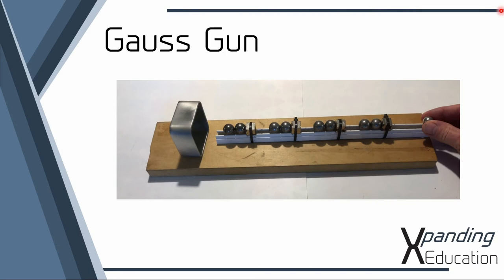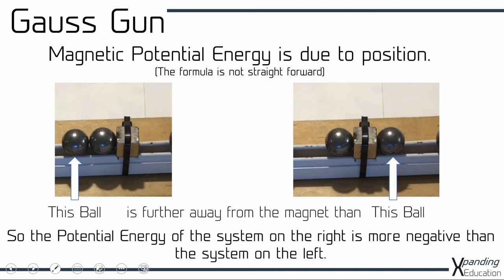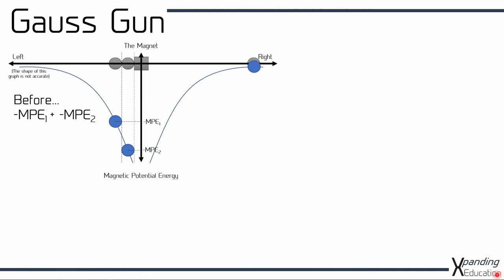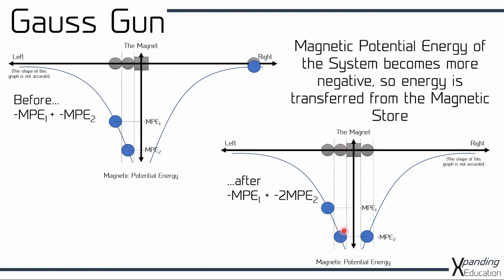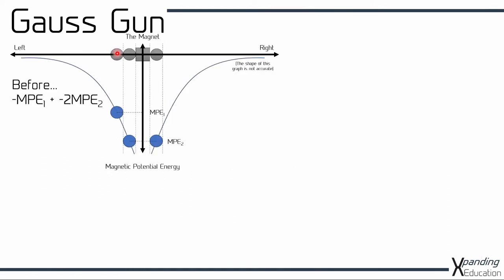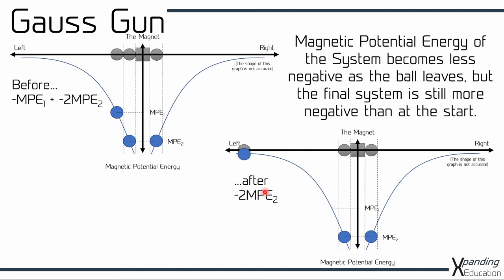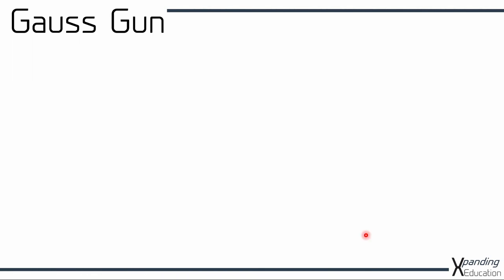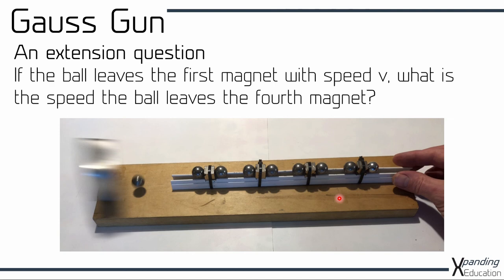Gauss Gun Explanation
This video explains in terms of energy how the Gauss Gun works.